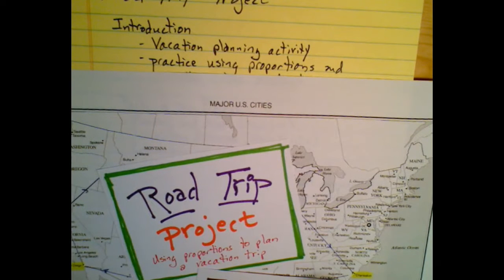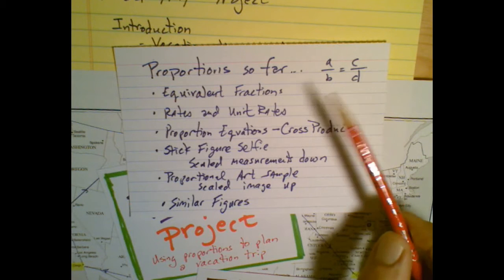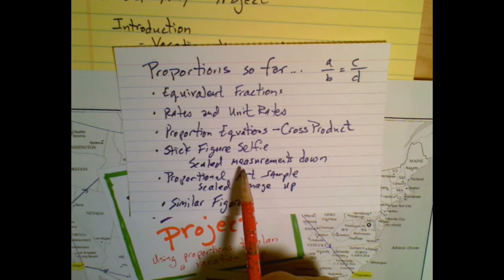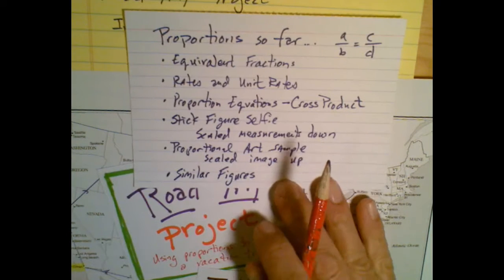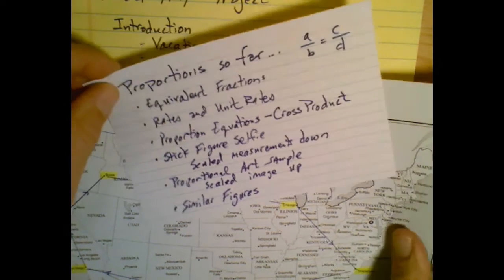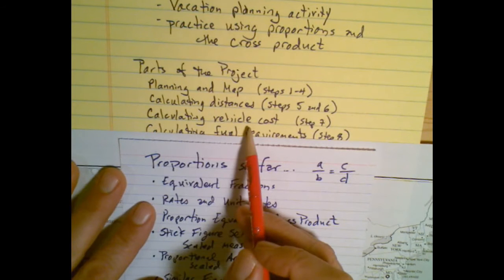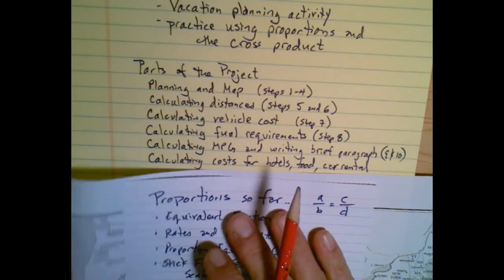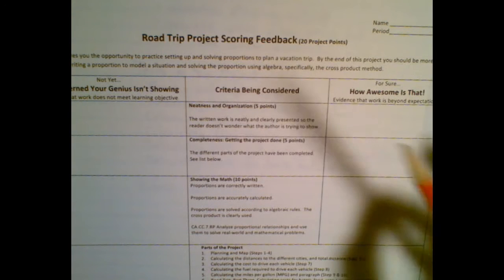Road Trip Project Introduction